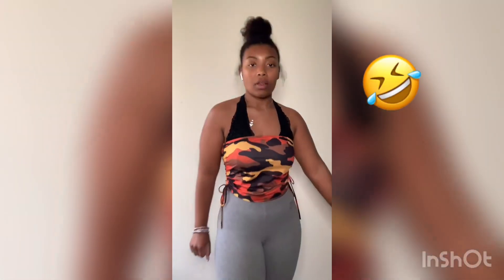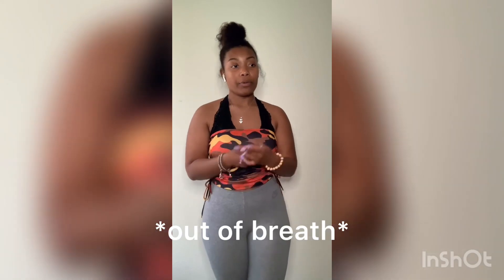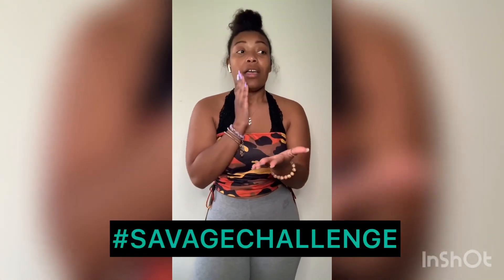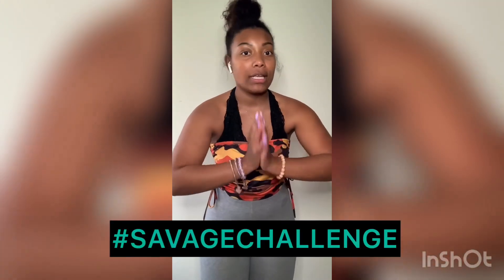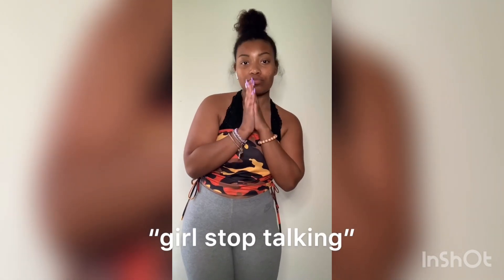TUTORIAL of SAVAGE DANCE CHALLENGE 🤩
Savage challenge ! Sorry it’s bad i’m new to this🤣

🔔 enable post notifications 🔔so you’ll never miss out on the next video💓

Go check out MEGAN THEE STALLION new album called SUGA out NOW!🤩

also HIT #1 on the CHARTS🔥